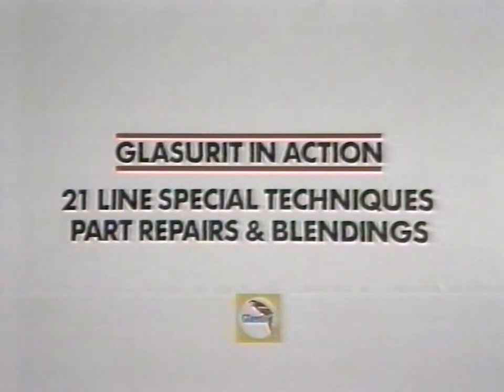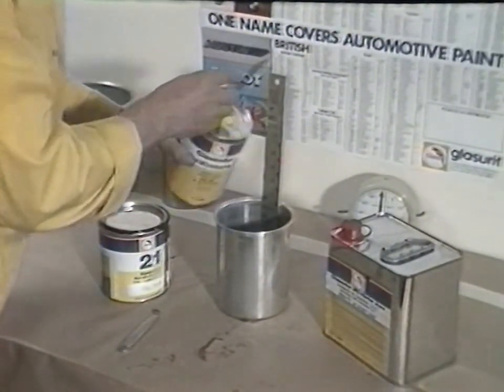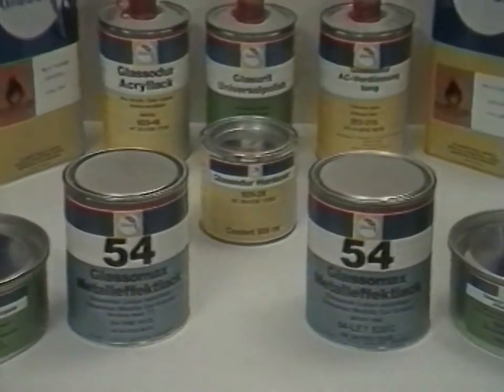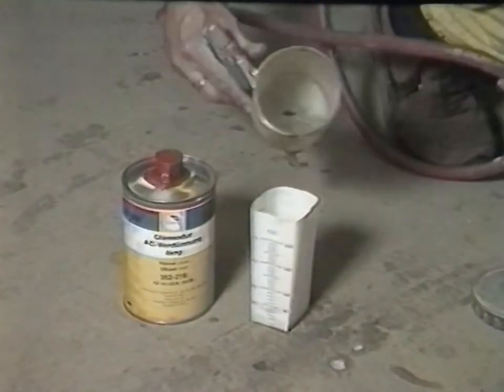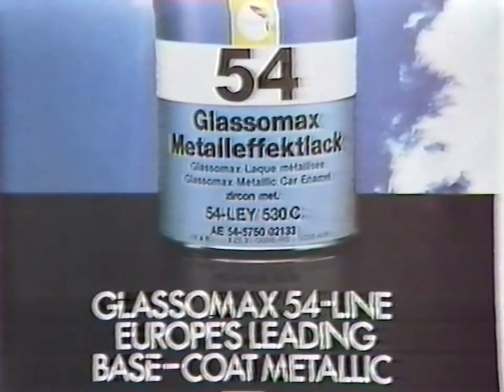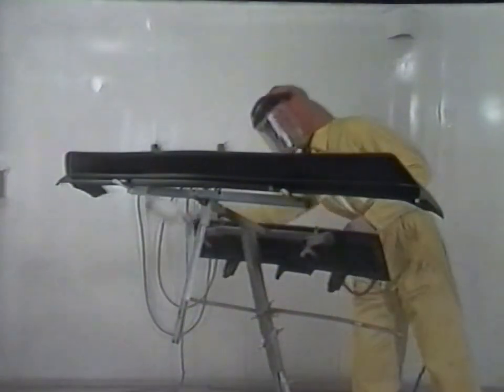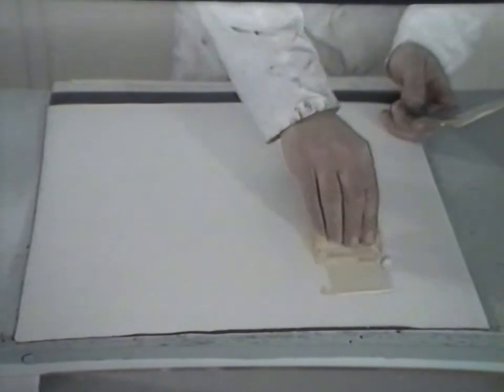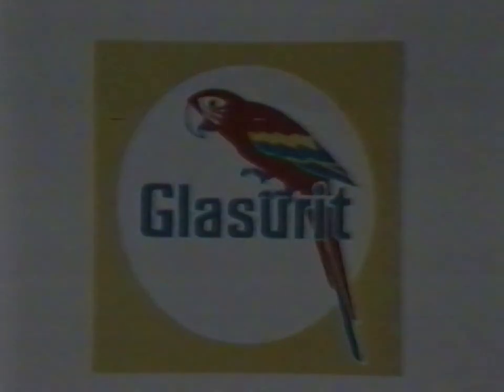Glasurit - Beck 21 & 54 Lines Universal Plastic System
This video cassette showcases Glasurit's 'Universal Plastic' painting system.